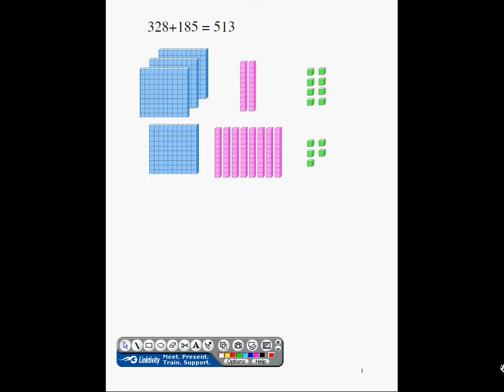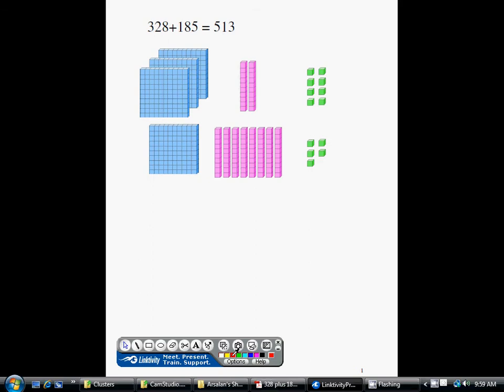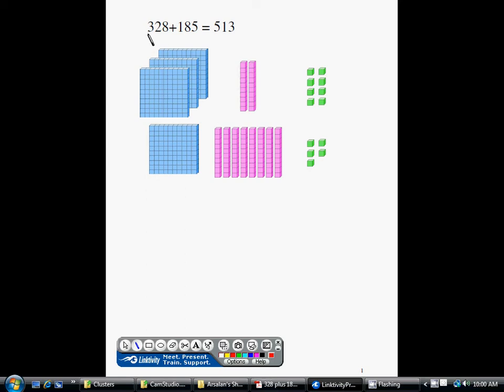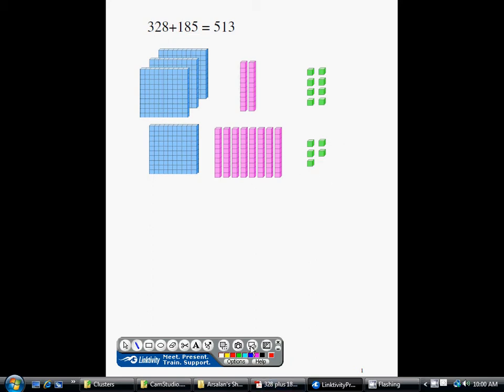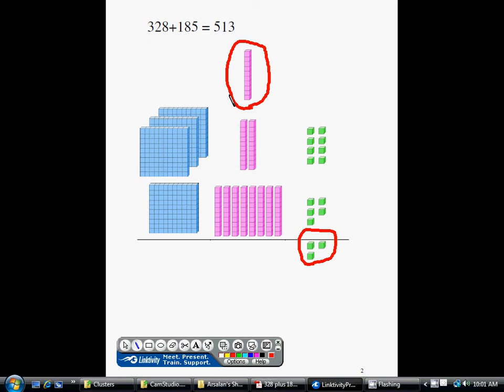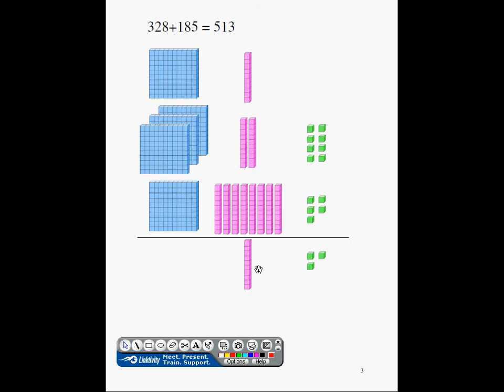Addition with Base-ten blocks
Addition algorithm explained with base-ten blocks